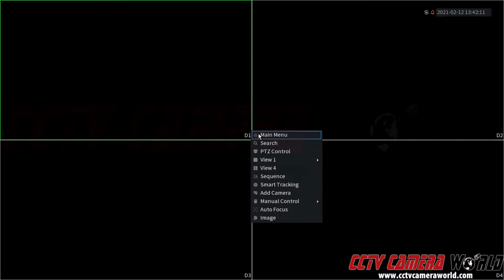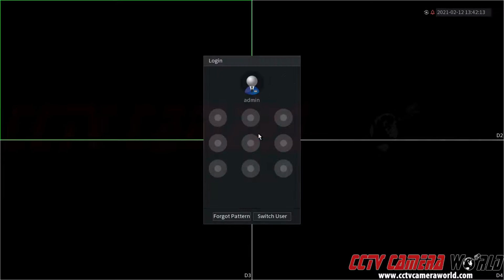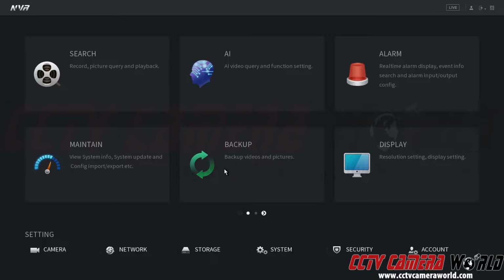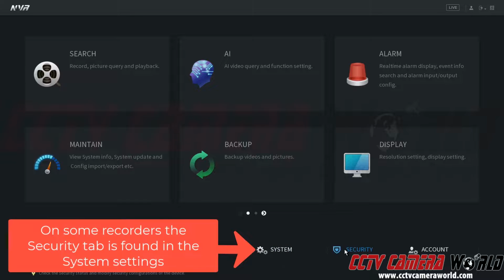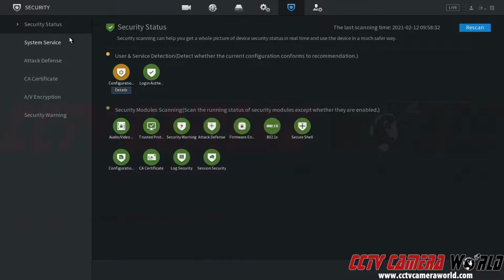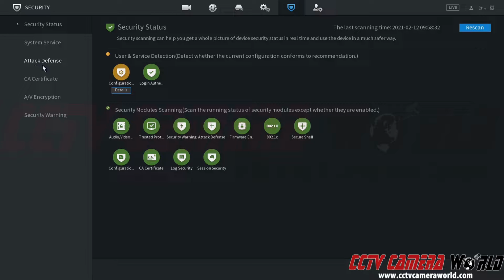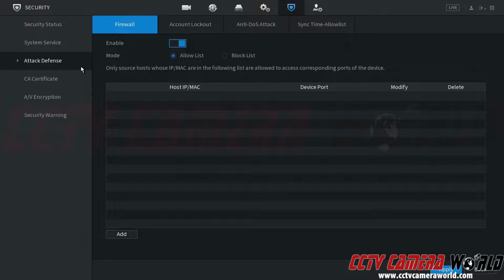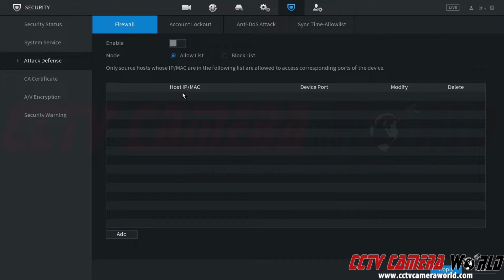How to fix a video recorder network lockout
In this video we show you how to resolve the following issues: if you cannot access the web interface of your recorder, if you can not remotely access your recorder, or if all of your IP cameras stop working at the same time.